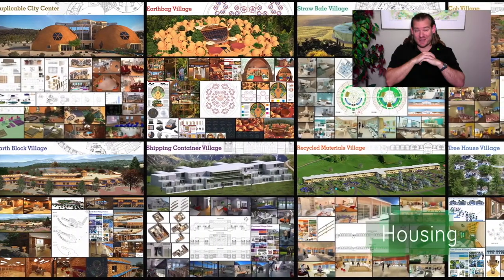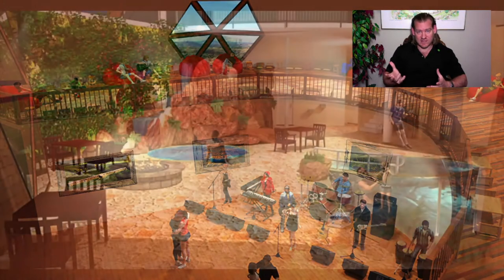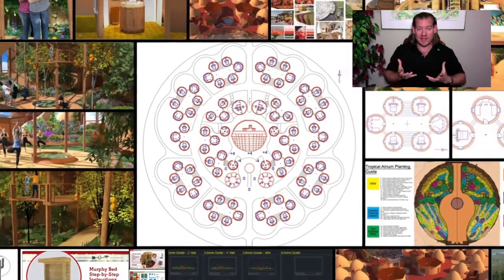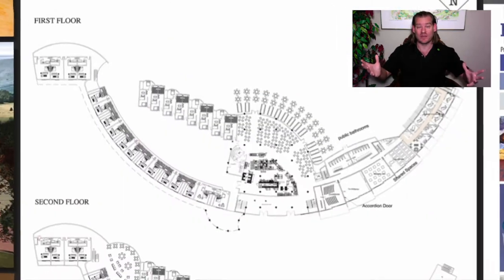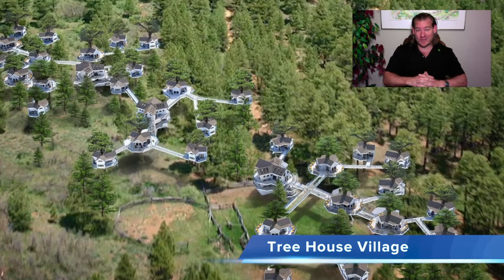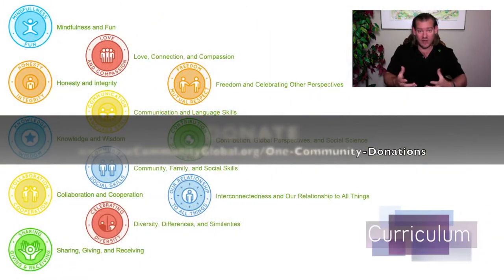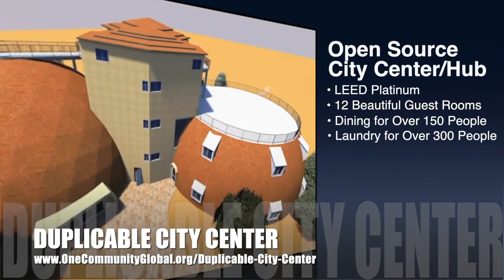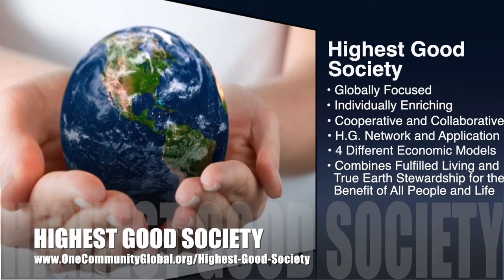Addressing Climate Change With Open Source Sustainability - One Community Weekly Update #409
Addressing Climate Change With Open Source Sustainability | Global Collaboration | Open Source Cooperation | Sustainable Energy | Global Sustainability | World Change | Green New World | One Community | Weekly Progress Update #409 Specifics are here

“Addressing climate change with open source sustainability is a process of millions of small actions adding up to a very large impact. One Community is supporting this with DIY and sustainable approaches to food, energy, housing, education, for-profit and non-profit economic design, social architecture, fulfilled living, global stewardship practices, and more. These will be able to be implemented as individual solutions or complete teacher/demonstration hubs purposed to teach and demonstrate a more fulfilling and luxuriant life. This is the January 24th, 2021 edition (#409) of our weekly progress update detailing our team’s development and accomplishments.”

THIS WEEK'S TOPIC: Addressing Climate Change With Open Source Sustainability